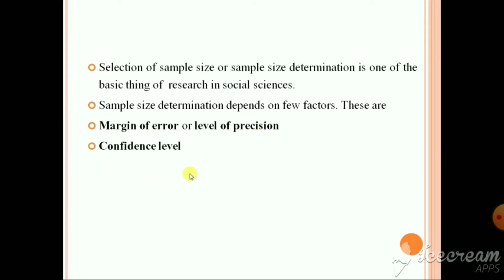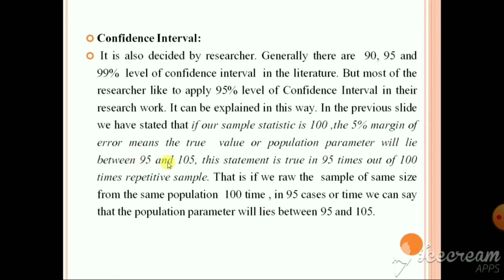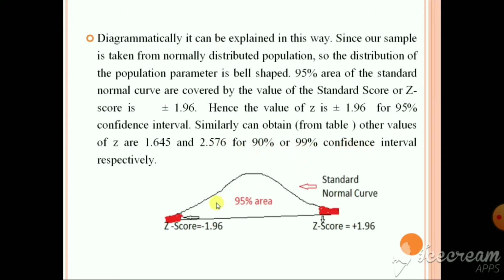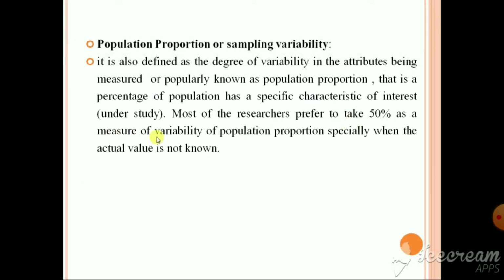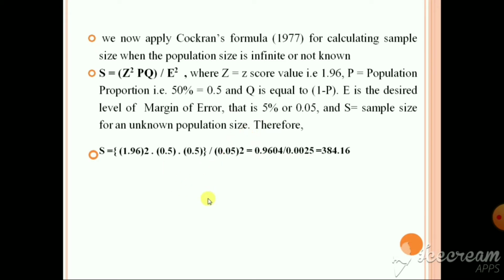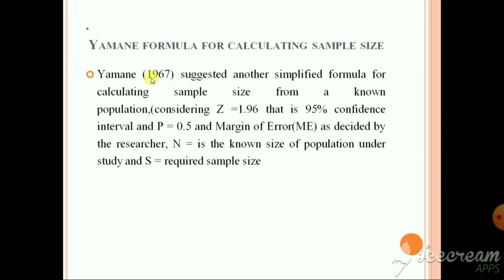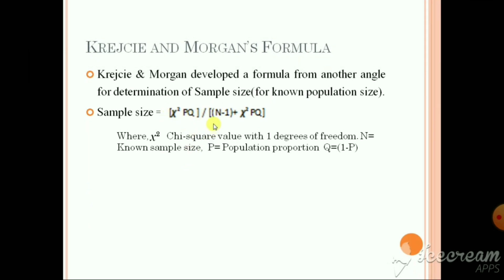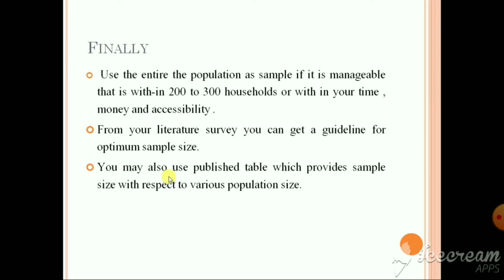Sample Size Determination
How to determine sample size is an important issue. Many Researchers generally ignore this step before taking sample. I hope this video may be helpful for the beginners in economic research